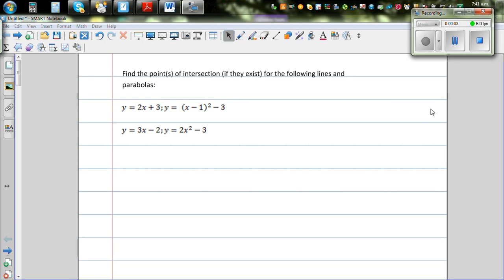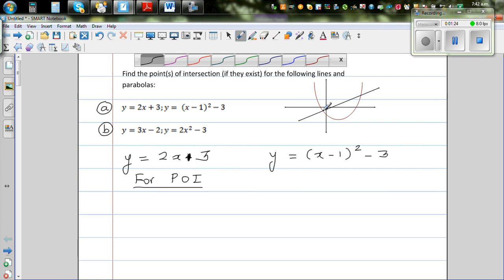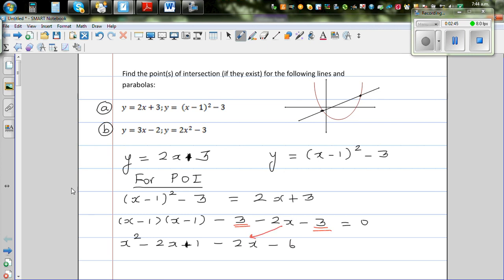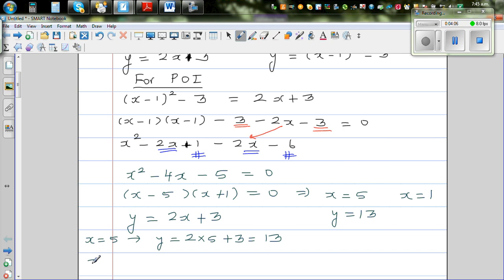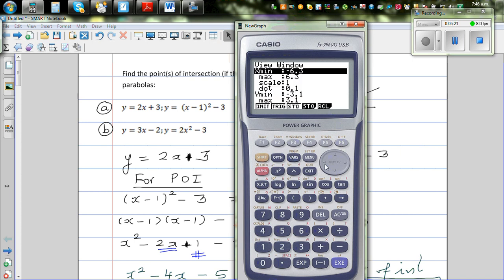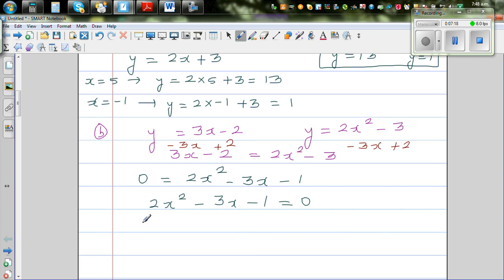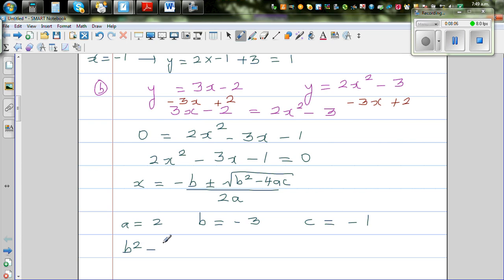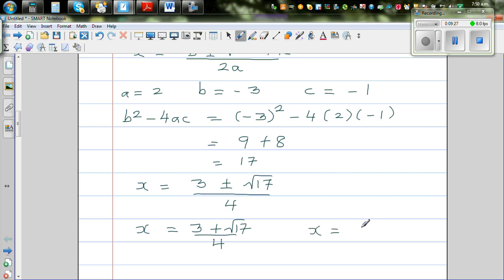Finding points of intersection between a line and parabola algebraically and graphically